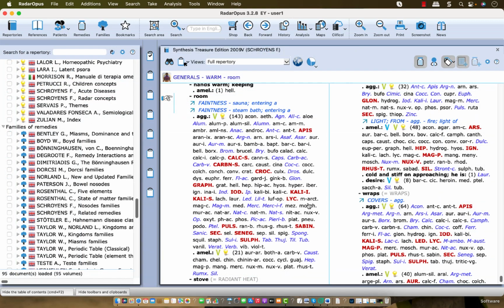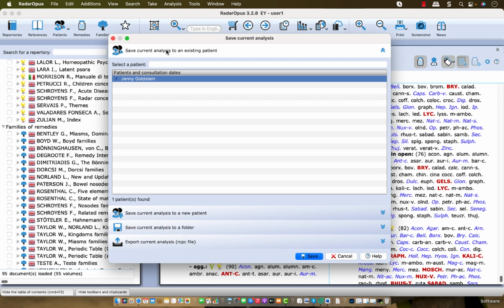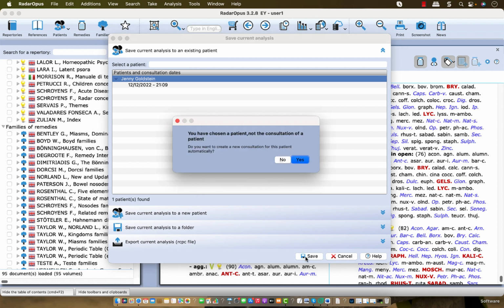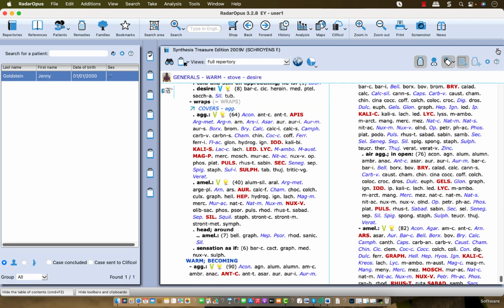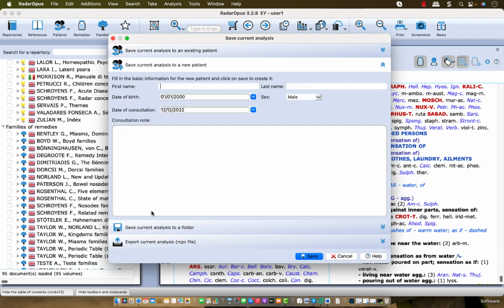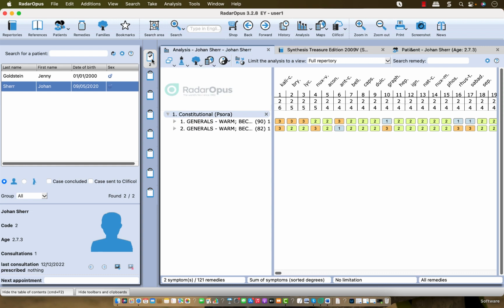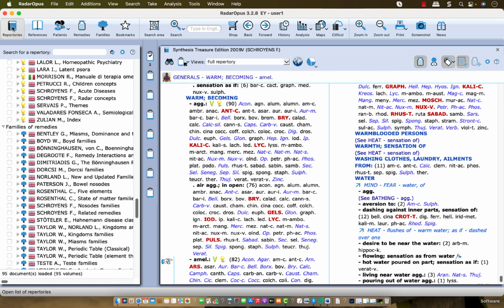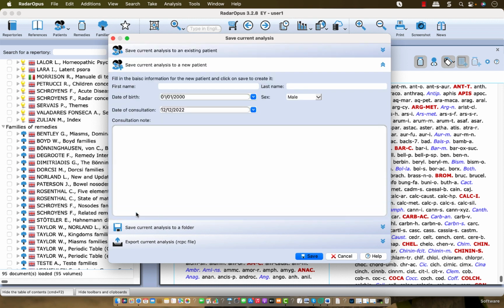RadarOpus: Part 8 tips for the Disease Classification of Hahnemann